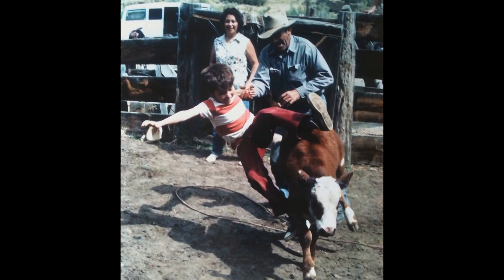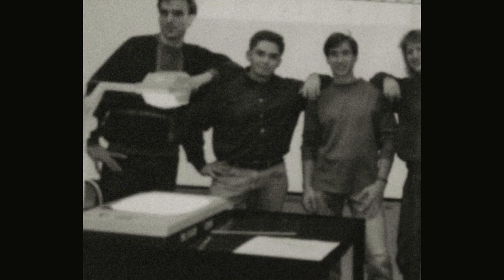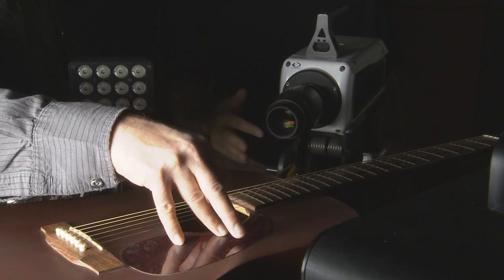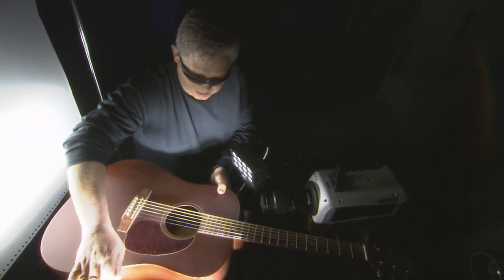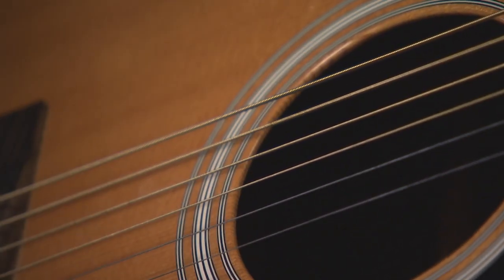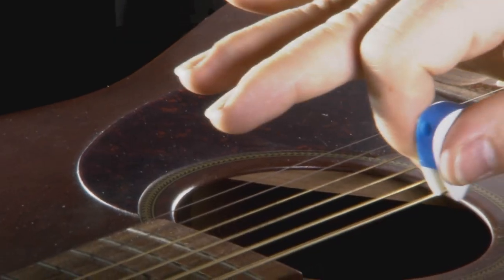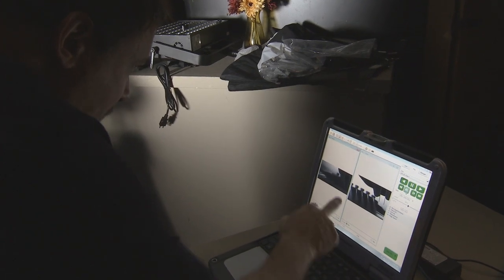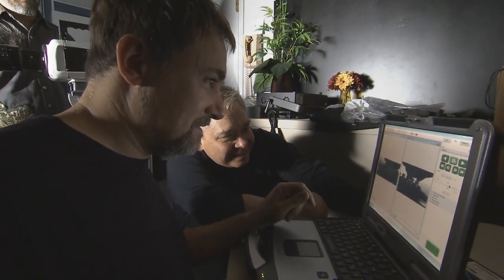Amazing Slow Motion video of Plectone double-pulse dynamics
The video provides a glimpse of the complex dynamics when using two guitar picks simultaneously to create double-pulse tones.